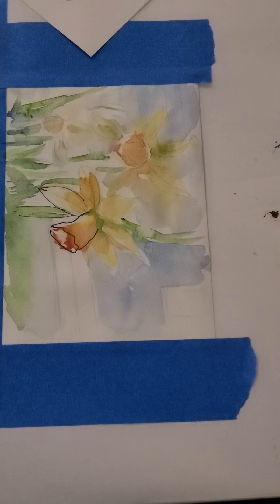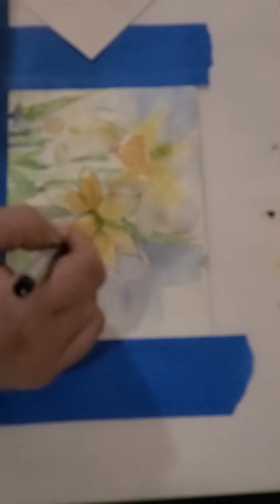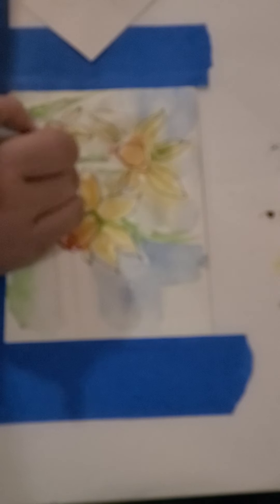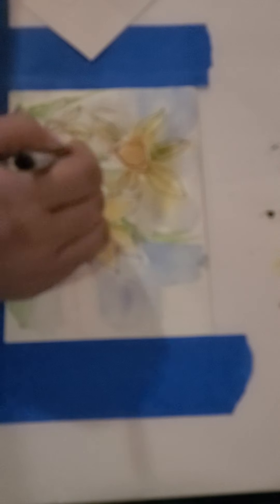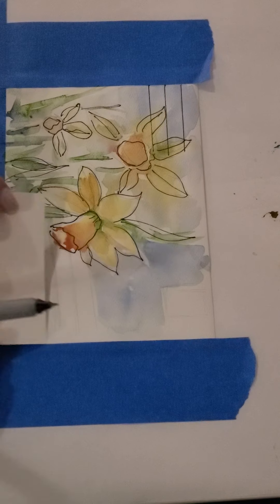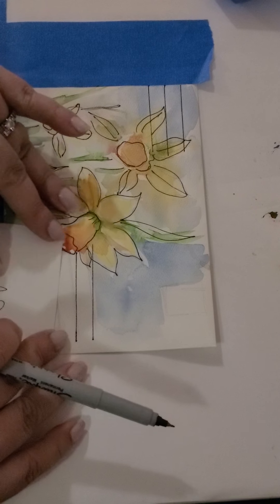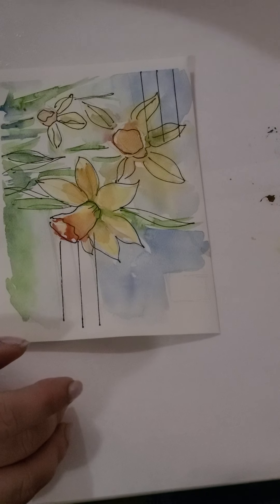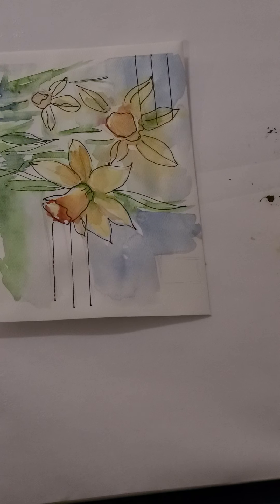Create simple loose style watercolorpainting daffodils envelope simple beguiners using lines.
here's the second part do please practice on your own any questions feel free!